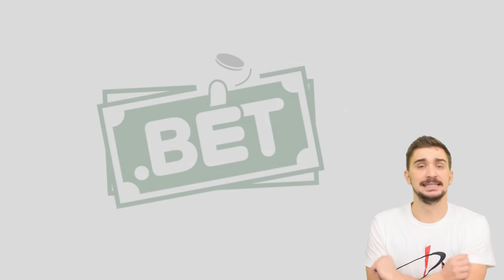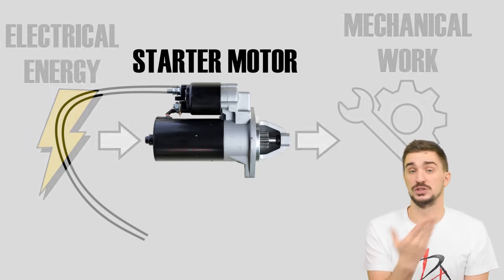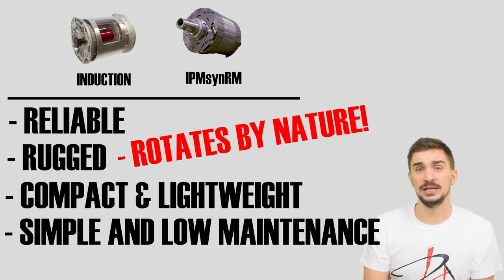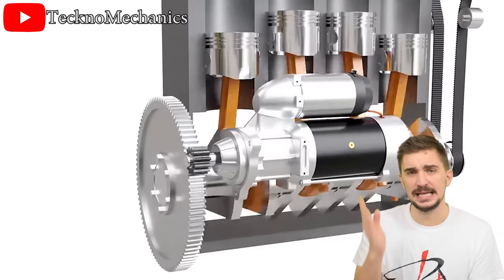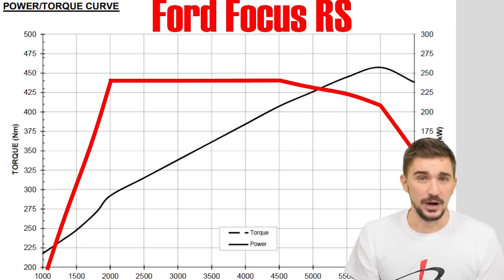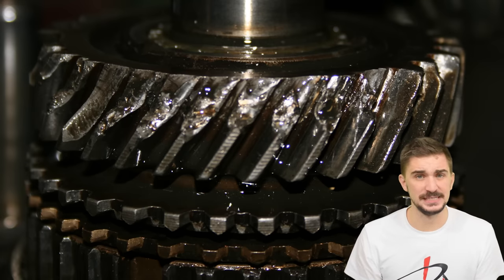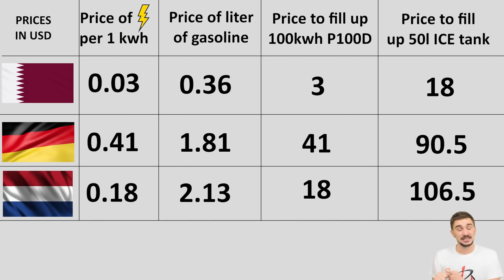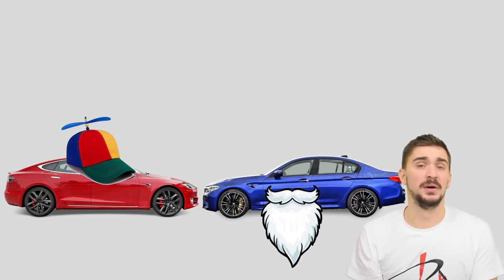ICE vs EV - IN-DEPTH comparison of BATTERY ELECTRIC and INTERNAL COMBUSTION ENGINE vehicles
In this video we're doing something we haven't done on the d4a channel before, and that is to talk about battery electric vehicles, and we're starting this topic BIG, with a giant 30+ minute video that goes deep into the differences between ICE (internal combustion engine) cars and EV (Electric Vehicles) aka BEV (Battery electric vehicles). We're going to talk about performance, torque, weight, transmissions, maintenance, running costs as well as the future aspects for car enthusiasts. We're even saying a few words about the prejudice that seems to exist in the two opposed camps behind EVs and ICE cars.

But before we can get EVs and ICE vehicles clashing head to head we first must get a bit more familiar with EVs. Interestingly enough, to do that we can rely on the familiar concepts behind components in ICE vehicles, namely the battery and the starter motor, which is an electric motor we'll be using to better understand the electric motor driving EVs. If we contrast the starter motor to the EV motor we can see that the EV motor is a three phase induction motor (or permanent magnet or IPM synRM motor in newer Tesla cars, or the Porsche Taycan, or even some entry-level EVs) which needs three phase alternating current AC to run. In contrast to this the starter motor is a DC motor with brushes and commutators that must make direct physical contact to operate. The AC motor in EVs doesn't need any direct physical contact. It relies on a rotating magnetic field generated by three phase AC in the motor's stator to drive the rotor. This means no brushes or commutators and it also means the AC motor is a lot more rugged, reliable, maintenance free and has a longer life expectancy compared to DC motors. But most importantly for the sake of our comparison AC motors have rotation in their core.

The engine on the other hand needs to convert reciprocation into rotation. This is the arduous task of the connecting rods and crankshaft and where a lot of the weight, complexity, vibration and losses of the ICE come from. That being said, modern engine really do vibrate very little and configurations like the inline 6 or the v12 are essentially vibration free. A common misconception that occurs here is that ICE is heavier when compared to EVs. Yes, an ICE electric motor by itself weighs less than a fully assembled engine, but to run the engine only needs fuel, fuel tank and transmission (100-250kg), compared to this an electric motor need batteries (500kg on the Tesla model S for example). On top of this batteries make DC power which isn't suitable of an AC motor, so EVs also need an inverter to convert DC into AC and to vary the speed of motor. This is why on average EVs are as a whole heavier than ICE vehicles. For example, the 2018 and newer BMW M5 weighs 1990 kg compared to the 2200 kg of the Tesla model S.

Another interesting aspect that must be explored are the torque curves. The reason why electric cars can operate with just 1 gear in their transmission. The Tesla model S P100D for example has a max motor RPM of 18.000 rpm and makes usable torque for most of that rpm range. The BMW M5 does make 750 Nm of torque starting from only 1800 rpm, but it redlines at 7000 rpm which is why it needs multiple gears. With just 1 gear it would be redlining at 60mph. But the 1 gear thing is a compromise, you must choose between acceleration and top speed. This explains why Tesla cars are so fast from 0 - 100mph, but are outrun by equivalent ICE cars from 100 to 150 mph. Tesla chose to favor acceleration with their gear ratio. This is also why the Porsche Taycan is currently the only EV with a two speed transmission. To avoid the compromise between top speed and acceleration it has a second gear into which it automatically shifts at 60mph. The reason why it outruns the Tesla even if it has less power and is a bit heavier.

What about running costs? Surely owning EVs is cheaper as there is less maintenance? Well EVs still have brakes, coolant pumps, transmission oil pumps, radiators and much more. They are definitely not maintenance free. The running costs vary across the globe and depend on electricity prices as well as the local taxation, registration and EV incentive policies in the country.

So are battery electric vehicles the future? Your guess is as good as mine. Are they amazing? Definitely. Do they have ways to go? Yes, but that's a good thing.

A special thank you to my patrons:
Daniel
Peter Della Flora
Daniel Morgan
William
Richard Caldwell
Pepe
Brian Durning
Andrew Ruud
Brian Alvarez
Holset90

00:00 A Bet
02:43 AC vs DC
09:01 Engine vs Motor
14:40 Gears and Torque
22:53 Costs
26:24 Future and enthusiasm